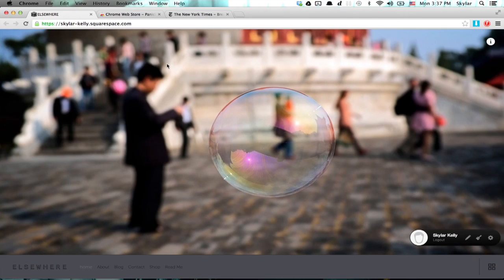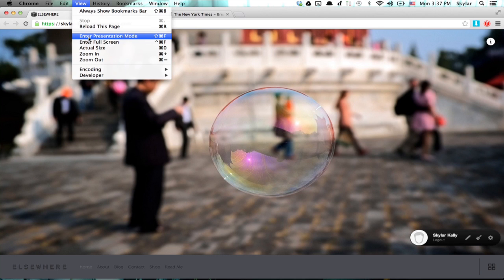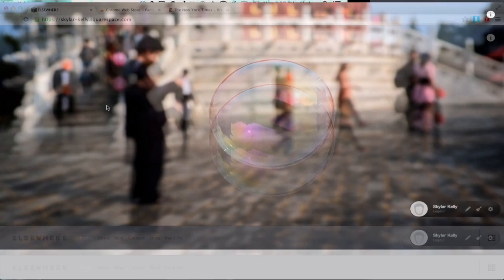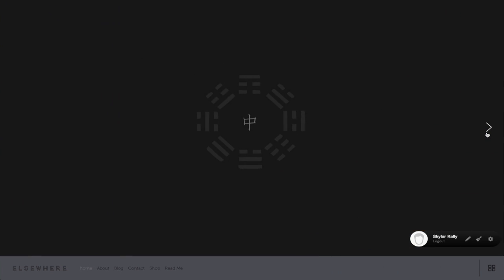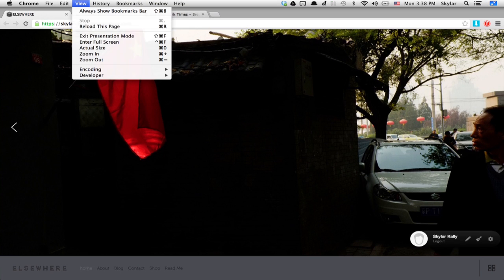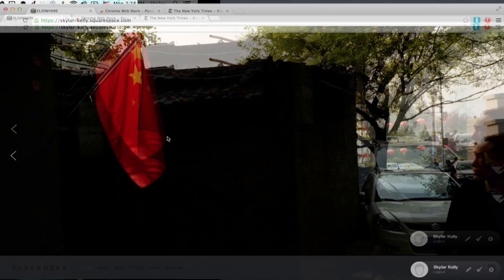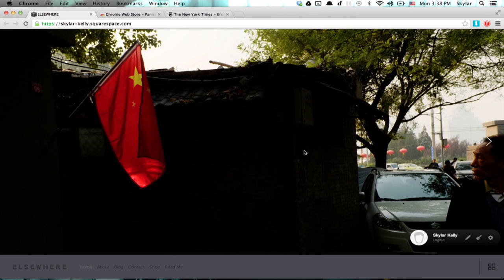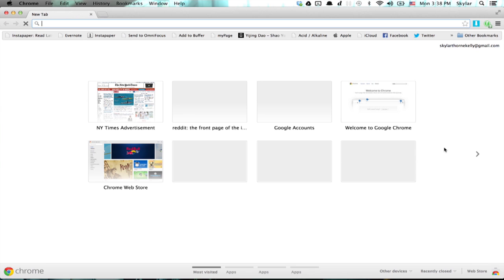How to Hide Tabs in Chrome : Google Chrome & Other Tech Tips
Hiding tabs in Chrome is a great way to bring only the content you want to the forefront. Hide tabs in Chrome with help from an expert in Apple retail and computer science specialist in this free video clip.

Series Description: One of the most important tools on any computer is the Web browser that you choose to use while online. Get tips on Web browsers like Mozilla Firefox and Google Chrome with help from an expert in Apple retail and computer science specialist in this free video series.